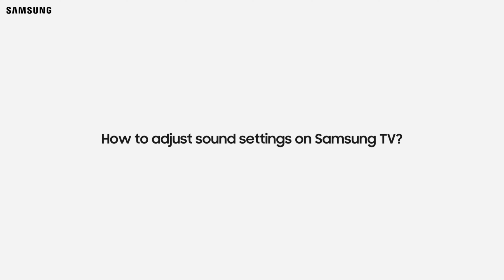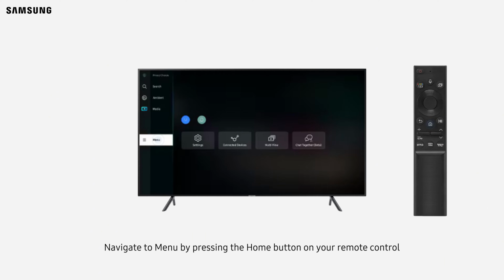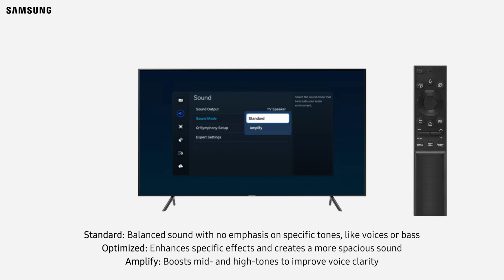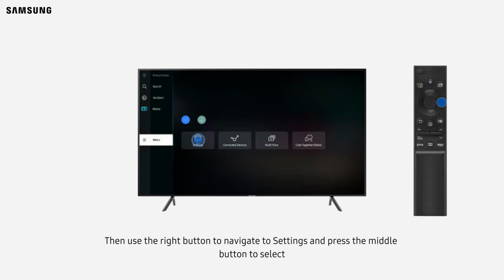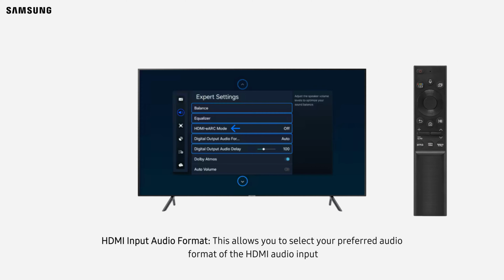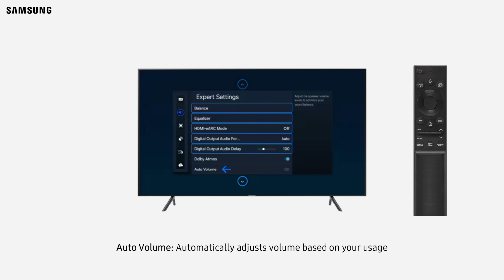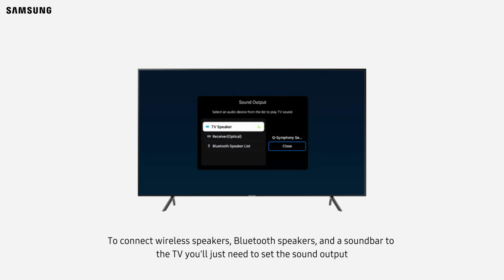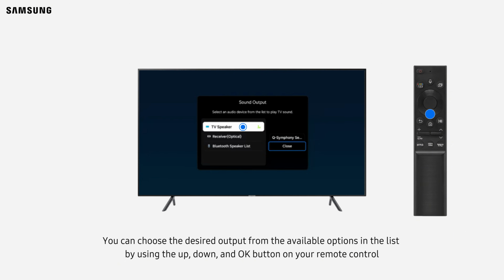How to adjust sound settings on Samsung TV?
In this video, we’ll show you how to adjust the sound settings on your Samsung TV for optimal audio performance. Whether you want to enhance bass, treble, or overall sound quality, this step-by-step guide will help you customize your TV’s sound settings to suit your preferences. visit the link for more information